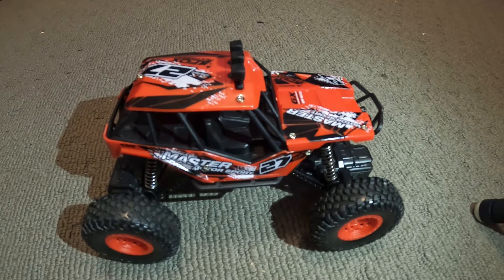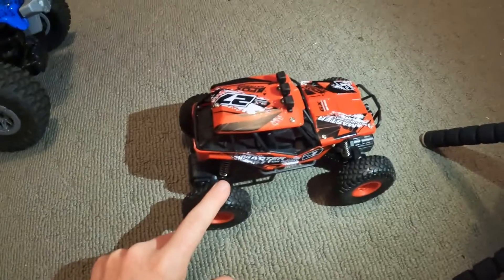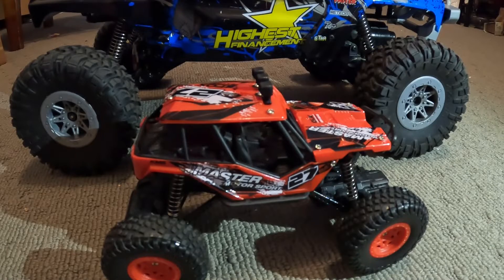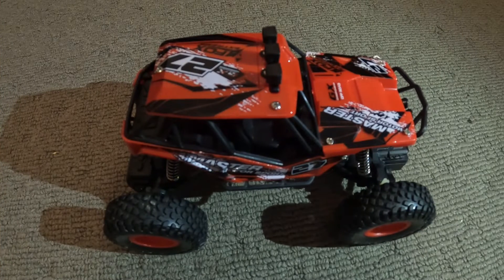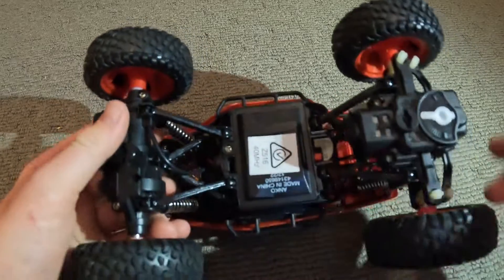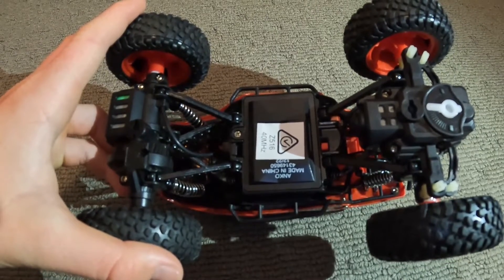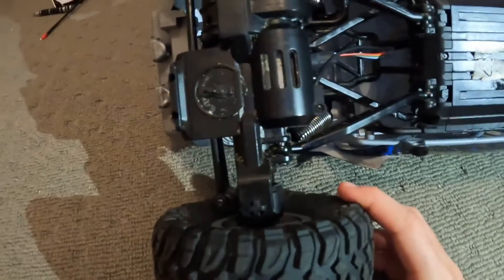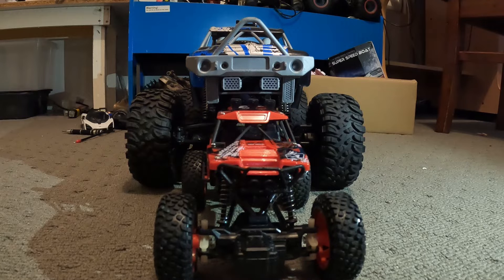Why You Should and Shouldn't Buy an RC Car?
If you're wondering whether or not buying an RC car is a good idea, this video is for you! We'll discuss the pros and cons of buying an RC car, and give you some tips on how to choose the right RC car for your needs. We'll also give you some advice on how to get the most out of your RC car experience!